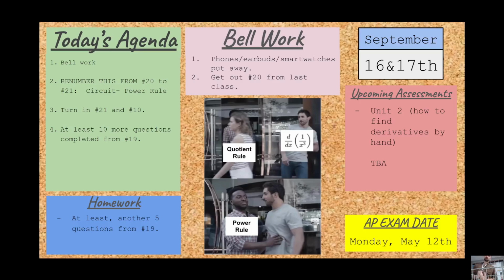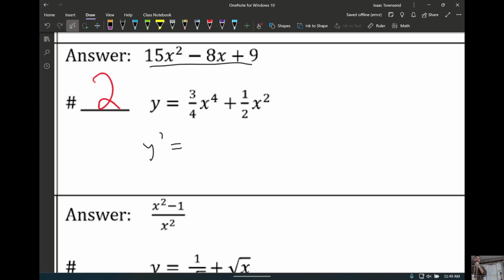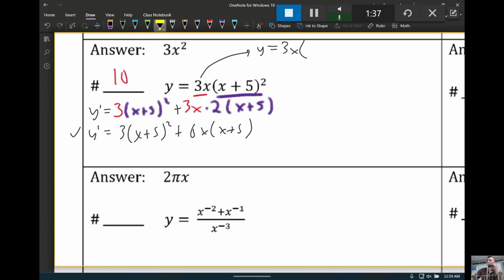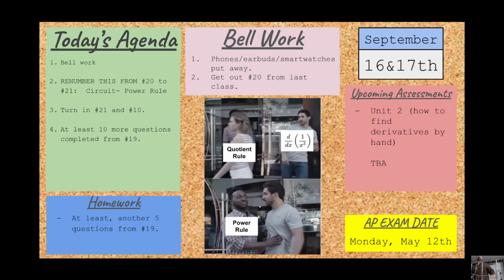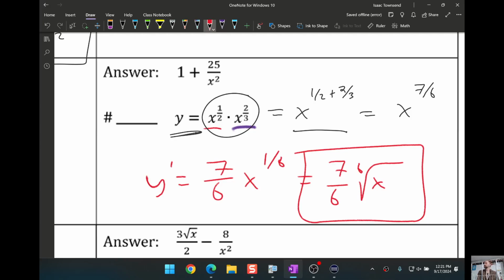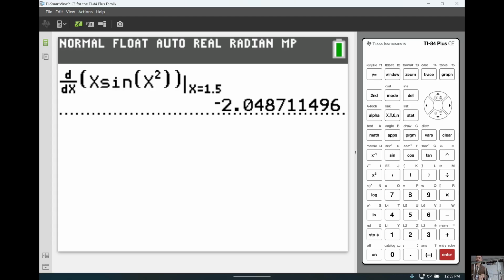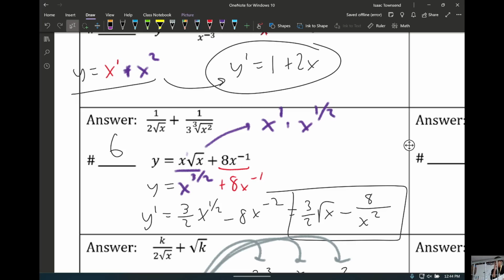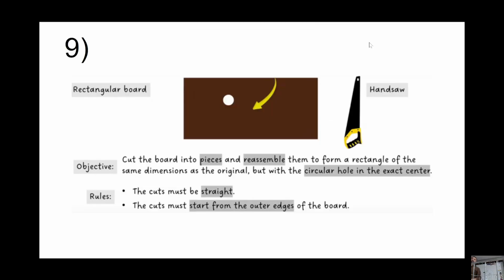09-17-2024 11 AM